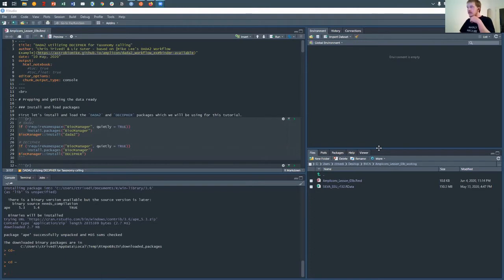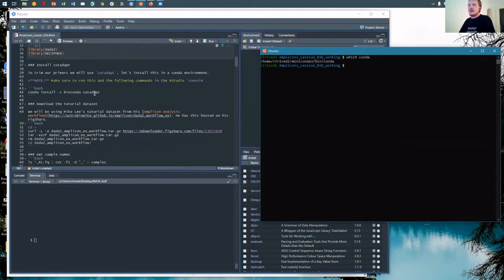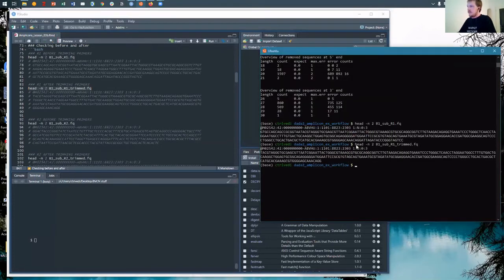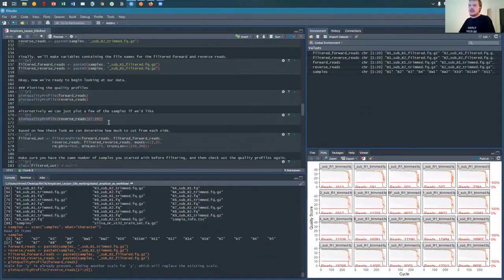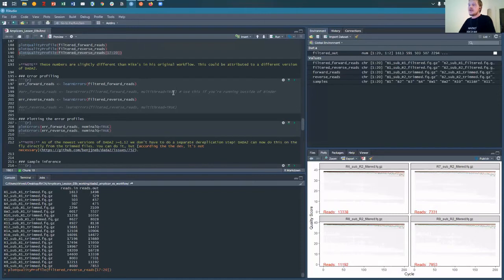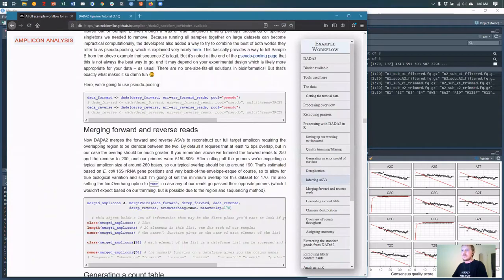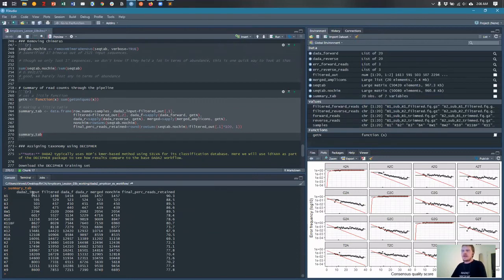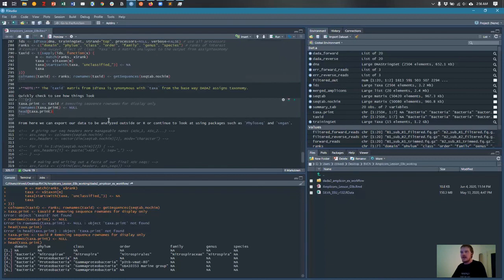Topic: Amplicons Lesson 3b - RStudio + DADA2 (using DECIPHER for taxonomic classification)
This is a multi-part lesson that analyzes the same dataset through multiple pipelines and tool versions.
The original tutorial walks through an amplicon analysis using DADA2 in R